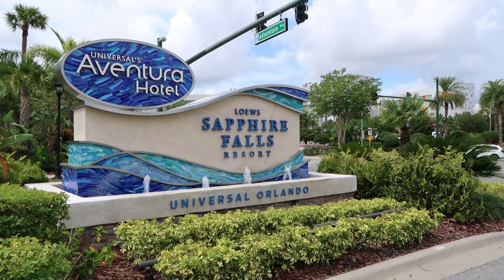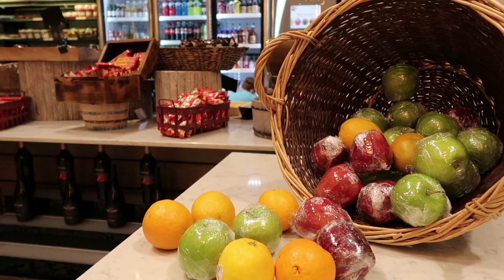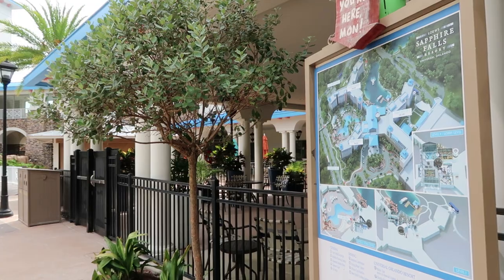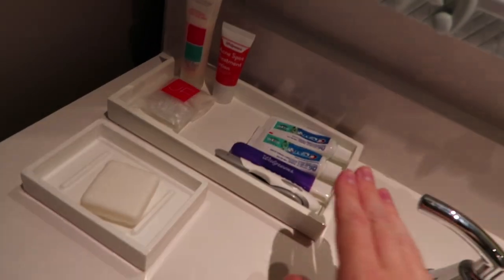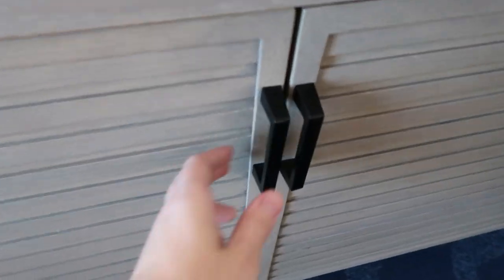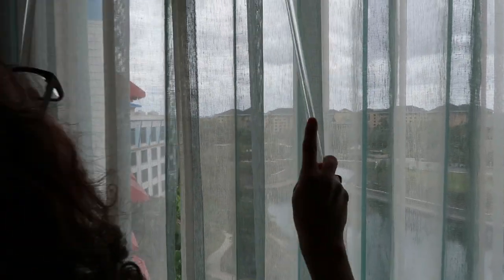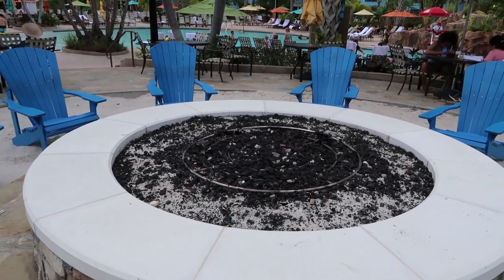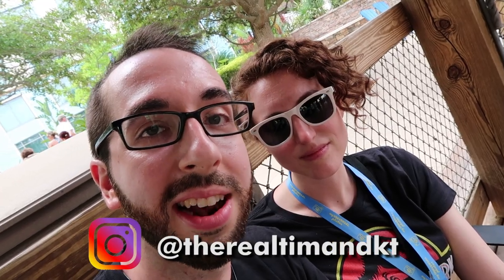VLOG: Loews' Sapphire Falls Resort Tour | 2 Queen Lagoon View Room | Best Resort Pool at Universal!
During our most recent trip to Universal Orlando Resort, we had the divine pleasure of staying at Loews' Sapphire Falls Resort! We have been targeting a stay at this preferred Universal Resort property for over a year, and we finally got our chance while visiting Universal for the Orlando Informer Meetup (June 2021). During this visit we got to experience two of the three dining locations at New Dutch Trading Co. and the Drhum Club Kantine, and we got to explore the Sapphire Falls Resort Pool complex quite thoroughly. Plus, we made all kind of use out of that complimentary water taxi! We’re going to show you the amazing and expansive resort property here, as well as to give you a tour of the aforementioned pool complex and a look at our 2 Queen Lagoon View Room! Are you ready for another adventure on Universal Resort Property? Join us for today’s latest and greatest vlog!

00:00 Loews’ Sapphire Falls Resort Montage
00:16 Introduction & Context of the Tour
00:56 Entrance / Pickup & Dropoff
01:08 Loews’ Sapphire Falls Resort Lobby
01:35 Universal Orlando Vacation Planning Center (Lobby)
02:00 Strong Water Tavern (Lobby)
02:15 New Dutch Trading Co. (Lobby)
02:51 Universal Studios Store / Gift Shop (Lobby)
03:20 Amatista Cookhouse
03:50 Water Taxi, Resort Shuttle & Garden Walk Path
04:25 Kalina Health & Fitness Center & Arcade
04:43 The Great Stone Stairwell
05:03 'Guest House' Breakdown
05:41 Sapphire Falls Resort Lagoon View (2 Queen) Room Tour
12:56 Sapphire Falls Resort Pool & Waterslide
13:23 Poolside Cabana Tour
13:42 Poolside Firepit
14:07 Hot Tub
14:23 Splash Pad
14:33 Drhum Club Kantine
14:48 Tampico Nachos (w/Chicken)
14:54 Waterfall Overlook
15:06 Why Sapphire Falls Took So Long to Reopen
15:27 Mezzanine Skywalk to Loews Royal Pacific Resort
16:08 Closing & See You Real Soon!

Mountain Brook ~ Dylan Sitts.